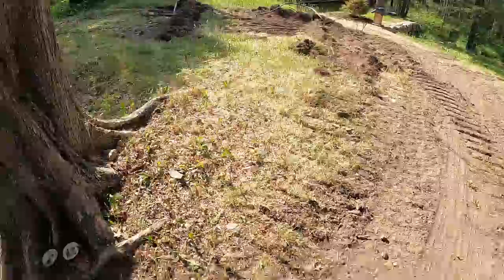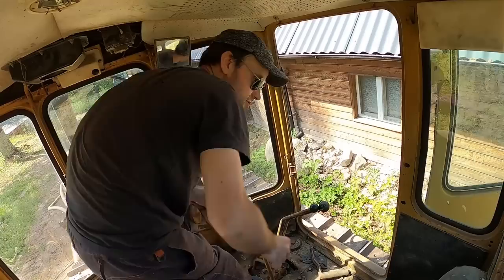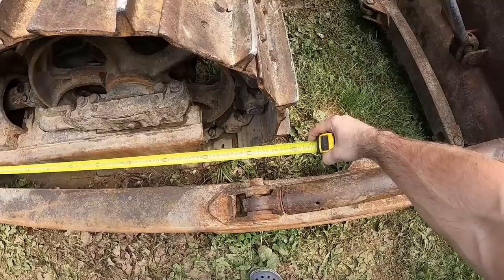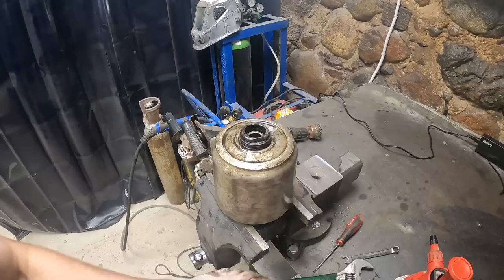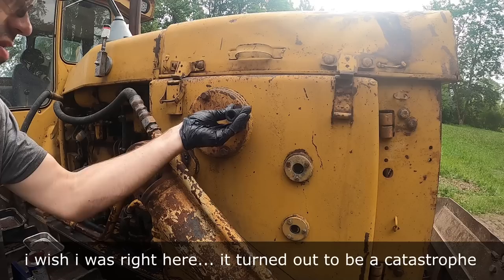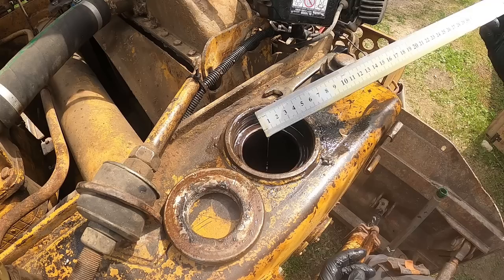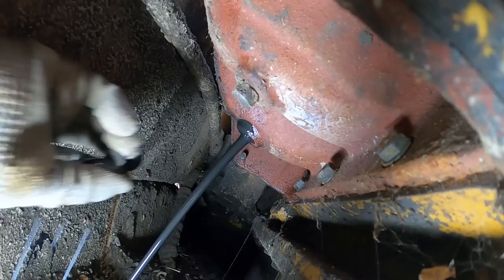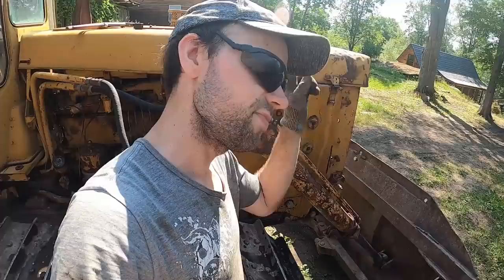Fixing the soviet bulldozer T-170 - Ep1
Here we are guys, i promised this ever since i bought the thing. This time we'll go over all the service points in my normal fashion, as there was a lot of work, i decided to split this project up to episodes (most likely 3 episodes total, not sure as of yet). Hope you enjoy them. Thanks!

Table of content:

00:00 Monkey business
07:29 Intro
10:00 Cleaning the machine
22:30 Engine oil change
31:35 Engine oil filter
35:35 Turbo oil filter
38:14 Fuel refinery filter
40:00 Santa visit
41:50 Fuel filter
42:53 Hydraulic filter
48:40 Checking hydraulic fluid
55:40 Gearbox oil check
56:37 Gearbox oil filter
57:44 Fuel pump service
01:00:08 Gas tank fix
01:01:47 Fuel valve leak?
01:03:30 Pony motor oil service
01:09:43 Choke pully fix
01:12:19 Wrapping up EP1